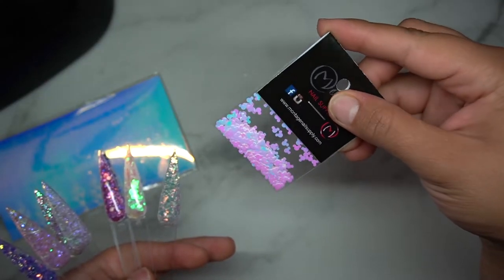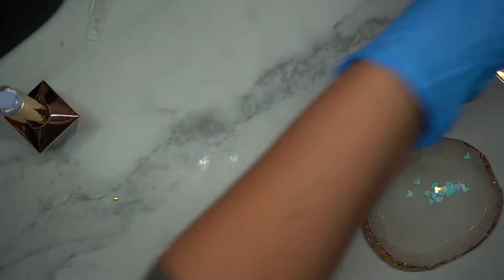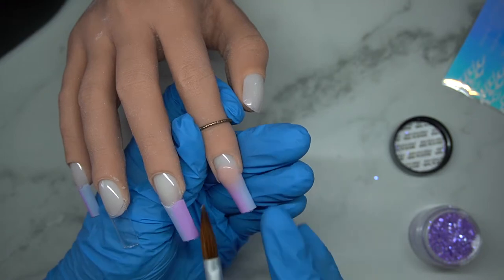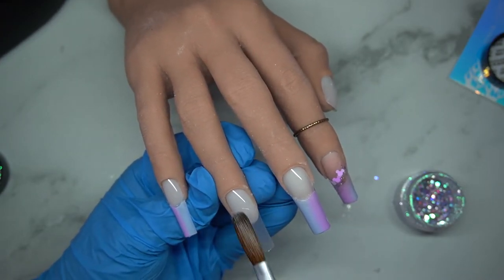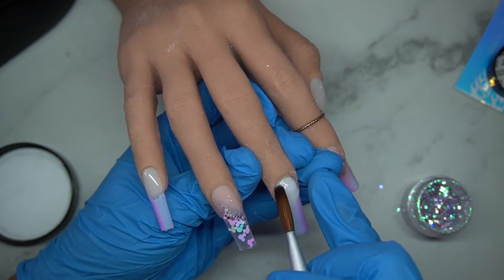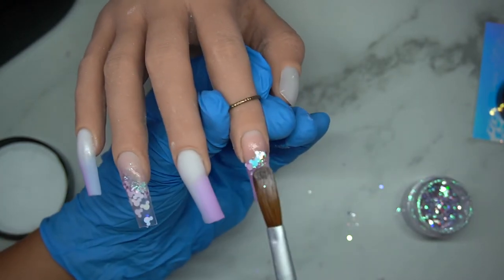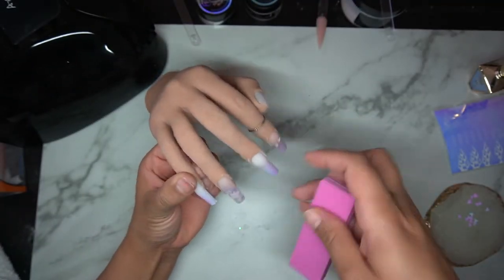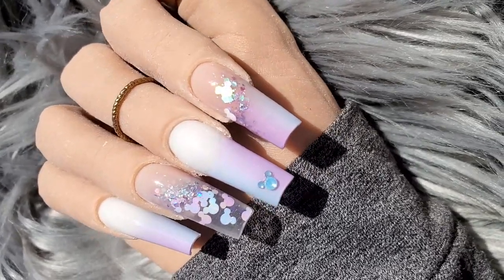Disney Nail • Mickey Nails • Disney inspired • encapsulated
Code : Lorena10

TOOLS:
-Drill "kupa "
-drill alternative
-Buffer mia secret
-Buffer alternative
-Cuticle Pushers
-acrylic brush: in store only 😭
-dappen dish
- tip cutter

PRODUCTS:
-PRIMER "protein bond"
- Dehydrator "opi"
-Topcoat young nails

ALREADY MADE KITS  :
you can view both kits with this link.

Topcoat, base coat, builder gel, ect.

Presson nail tips
Short oval tips
Short stiletto
Medium coffin tips
Medium square
Long stiletto
Long coffin

Press on nail prep Supplies:
Alchohol wipes
Cuticle pusher
Sticky tabs
Storage cabinet

Presson nails shipping & packaging
White boxes : I cant find 😓
Black matte boxes: I cant find😓
Double sided tape
Mesh bags
sizing kit (paper I cut down to size): joanns cardstock
BlackPolly mailer (bigger size)
Black Polly mailer (smaller size)

Circut tools:
Circut paper cutter
Circut tools

Desk & Tools
Desk I have now
Desk I used to have
LED desk light

Gold planter vase(similar)
Salt stone
Mirror : estate sale 💜
Coasters: I cant find 😓
Chairs: ross & Marshall's